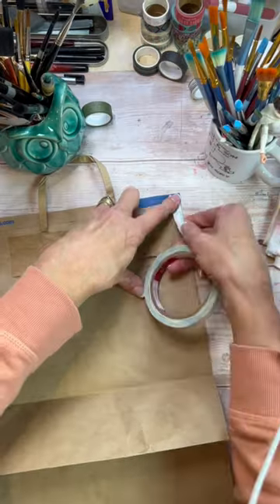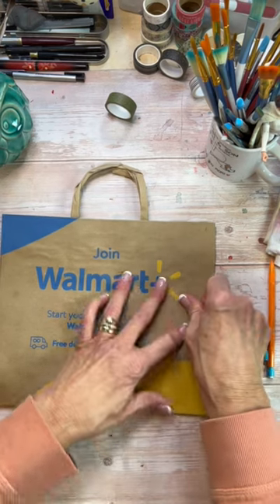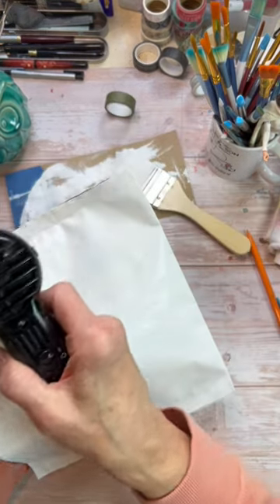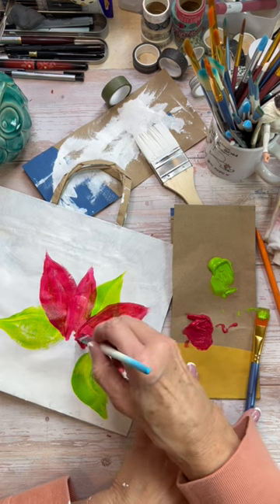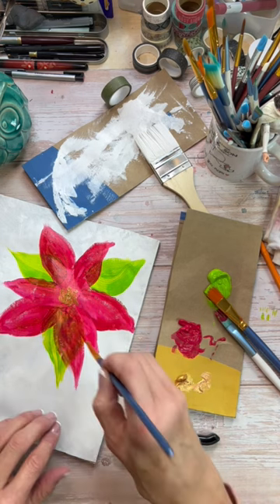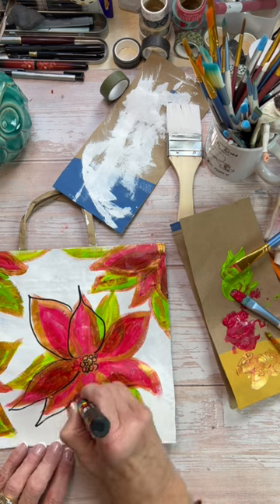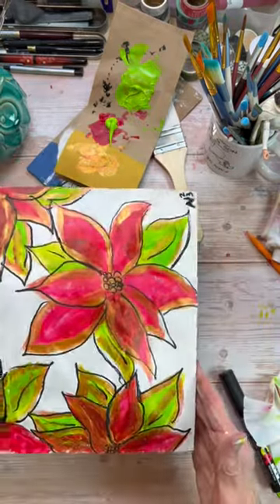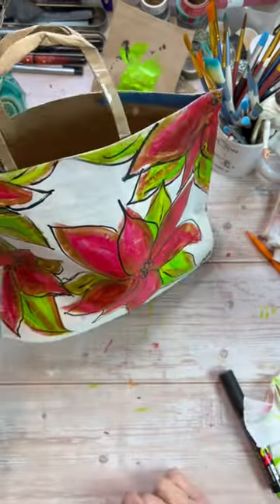upcycle recycle diygiftwrapping acrylicpainting easy poinsettias paperbag art gesso reuse